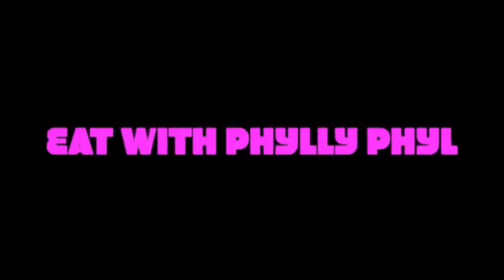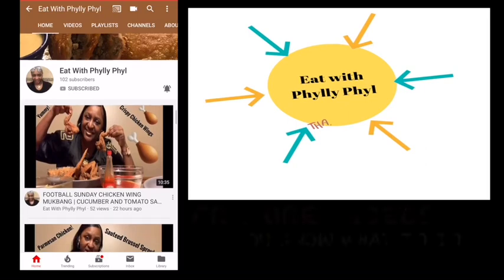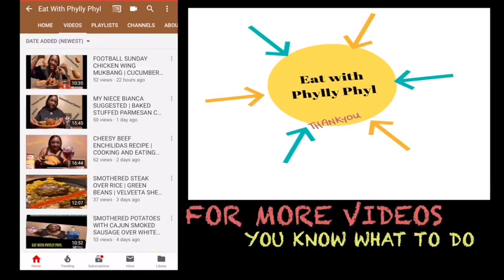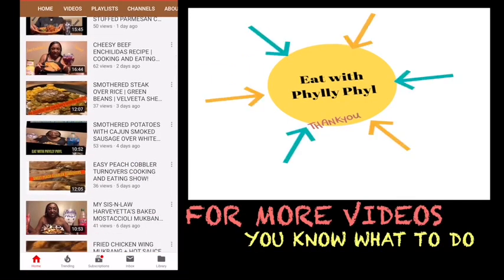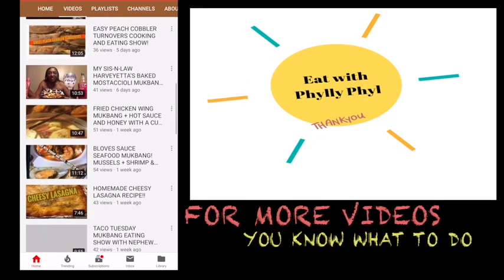Cooking Chicken and Noodles ~ Mukbang cooking show!!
Reading of comments start at: 11:04

Hey EWPPG!! I hope you all enjoy this video! The lighting was a little off..😞